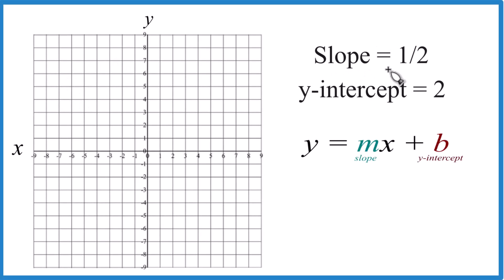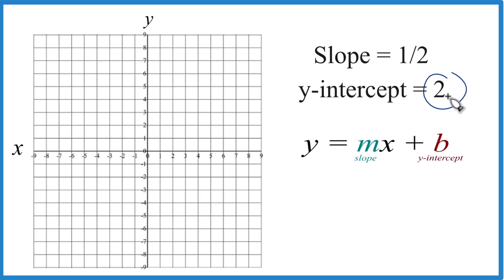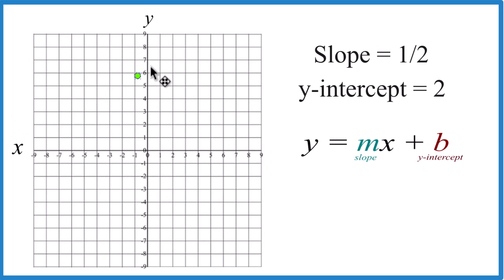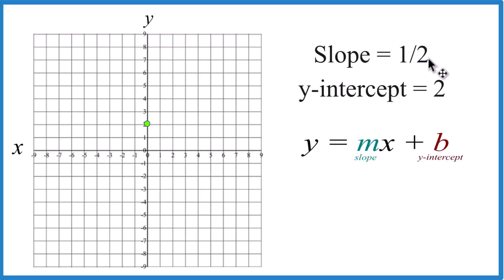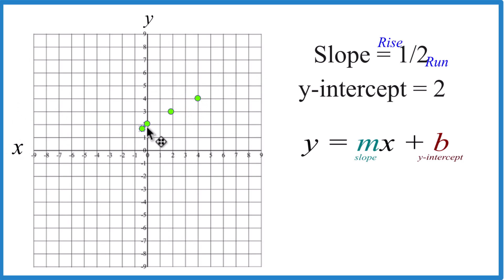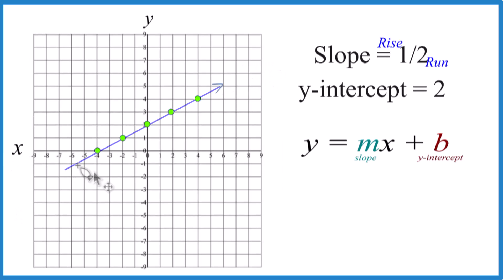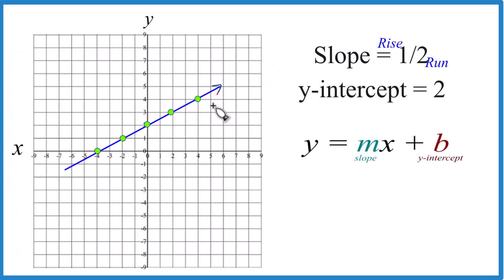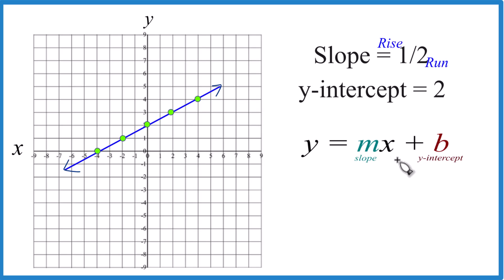Graph and write the equation of a line with slope = 1/2 and y-intercept = 2.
In this video, we'll draw the graph for a line with a slope of 1/2 and a y-intercept of 2.

m is the slope. We can use the slope to find the rise over run. For a slope of 1/2, we rise 1 and run 2. We can repeat this process as necessary to plot more points and accurately draw the line.

We can also find the equation by substituting 1/2 for the slope and 2 for the y-intercept into the equation y = mx + b. This will give us the line for the equation.